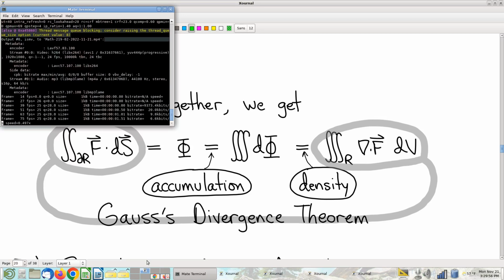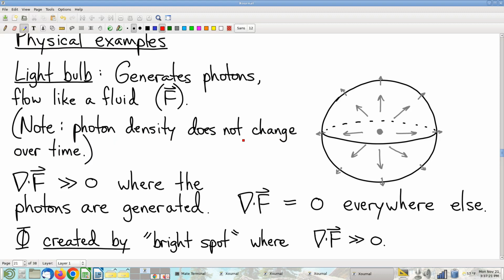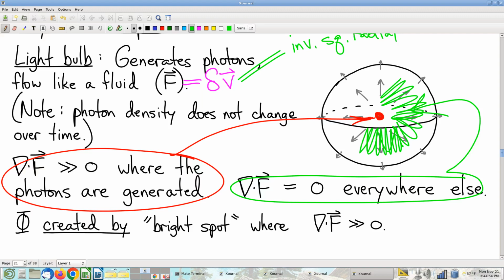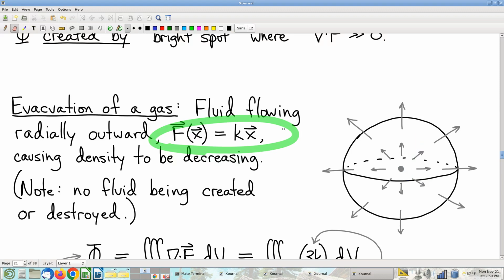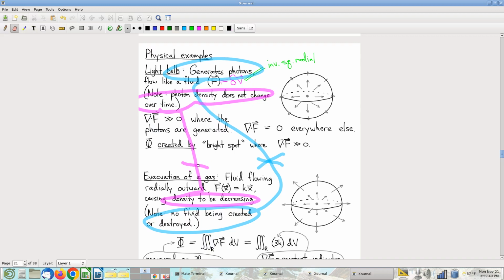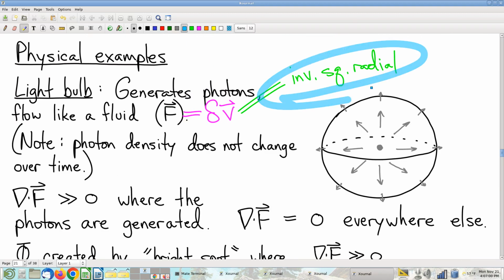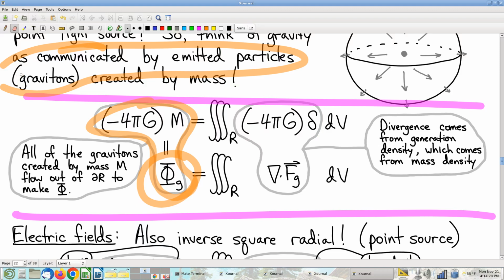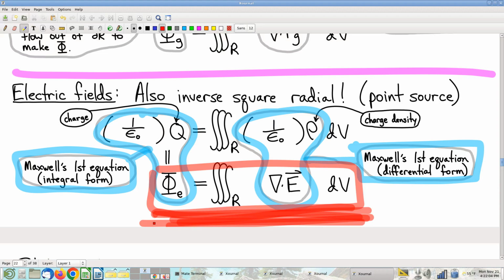Math 219-02, 2022-11-21